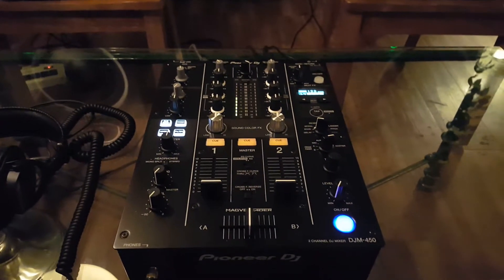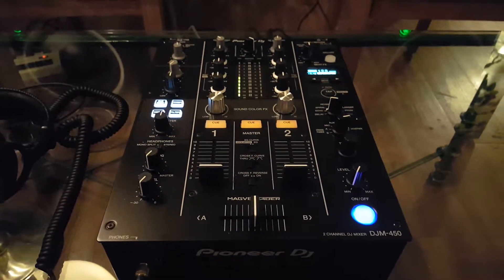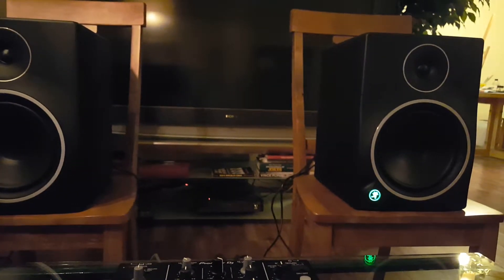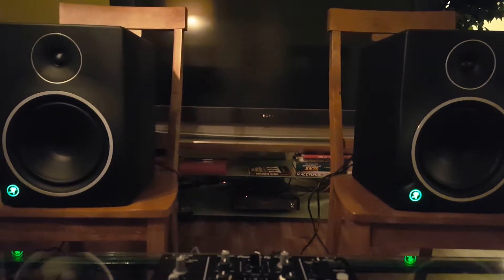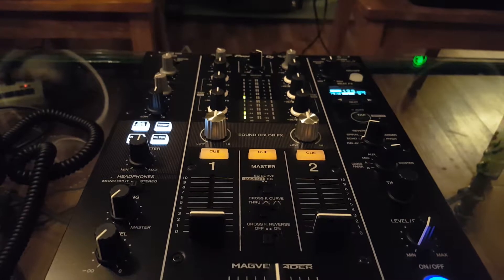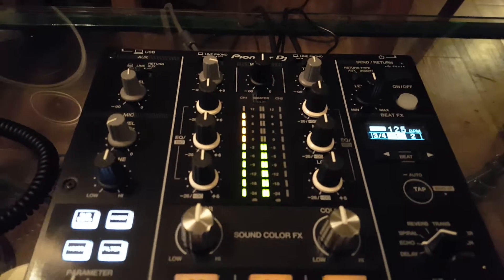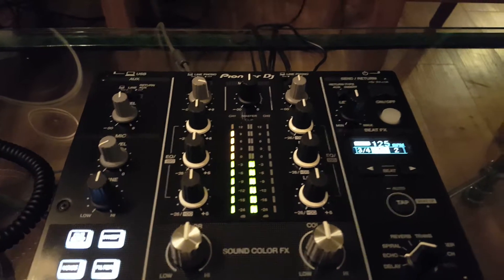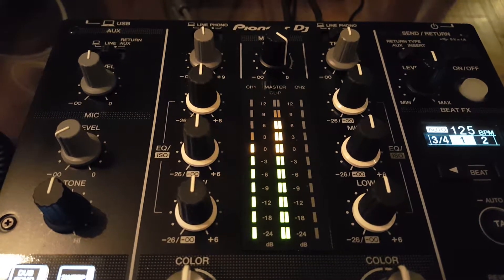Pioneer DJM-450 setting trim and master levels.